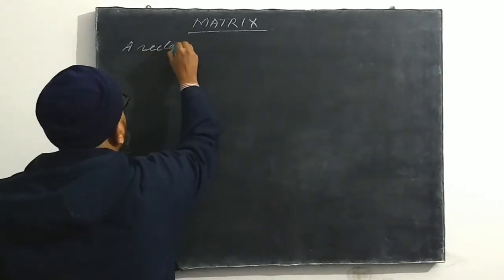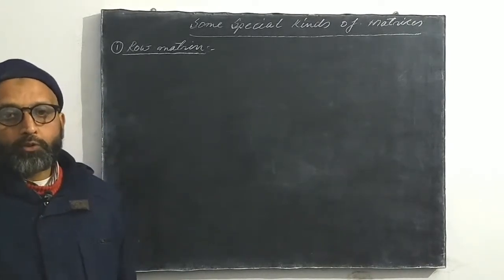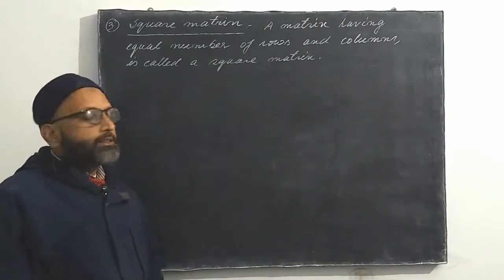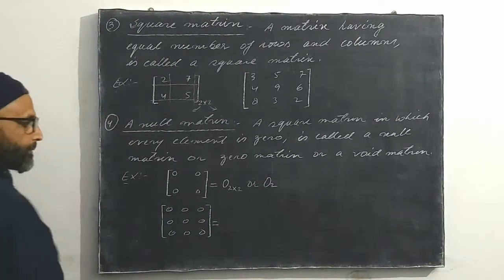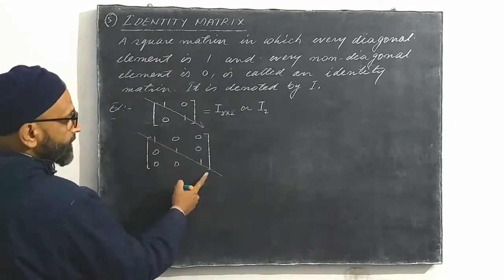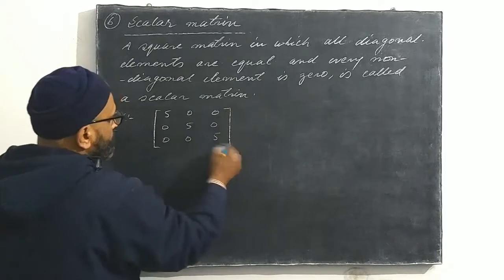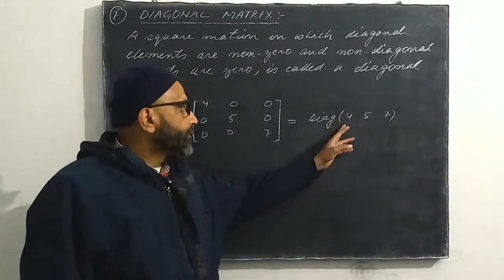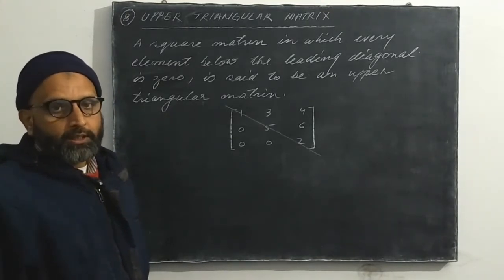Matrix | Important Types | CBSE Maths Class 12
In this video I have explained the fundamental concept of a matrix and some its important types which are used in the study of matrix algebra very frequently. The language of the video is very simple and comprehensive.